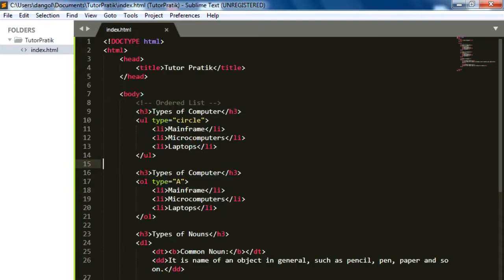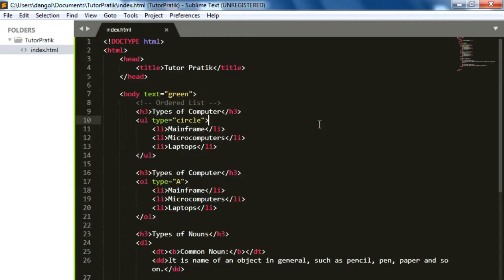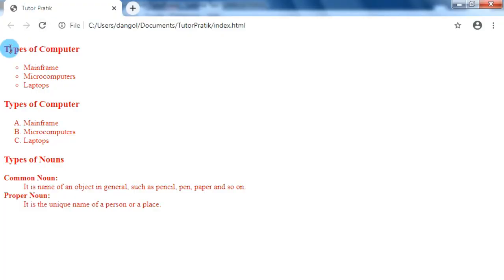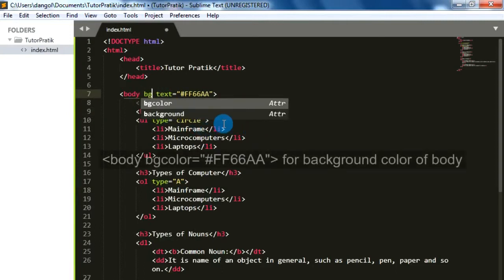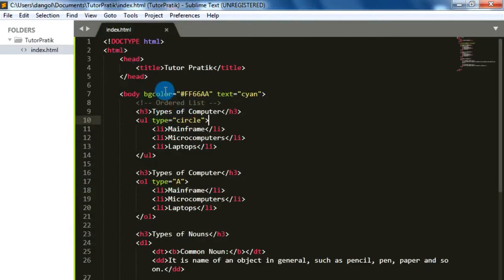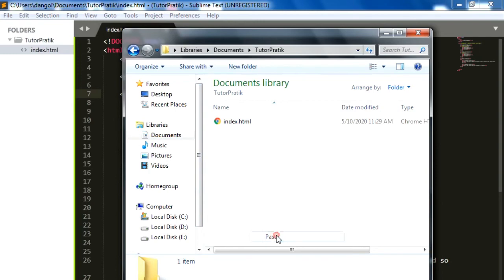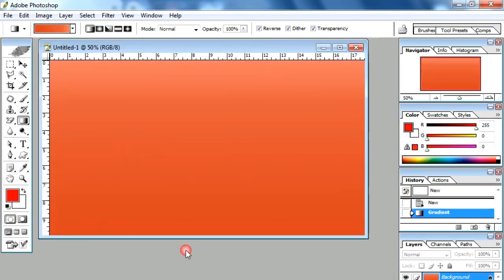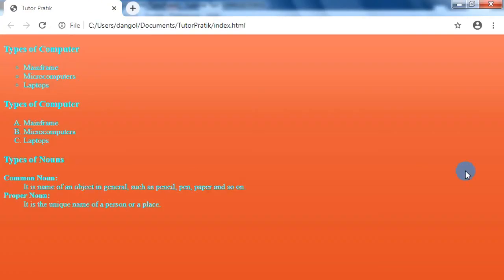How To Change Text color In HTML - Foreground & Background Color In HTML Session 4 | Tutor Pratik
In this session we learn how to change text color in HTML and background color and image in HTML, known as foreground and background color in html. We can change our background color in html very easily with using simple attributes in our html tags. We can have various background color in html by using just color name or can use hexadecimal values of color.

Background color in html can be applied on entire whole body of our web page or just can be use on respective elements of our html. We can just add simple attribute for that element for which we are going to change the background color in html.

Beside changing background color in html we can also make changes on colors for our text of html page as foreground color in html. To make change the color for foreground we have another simple attribute which we can change various colors to our html text as per our requirement.

Along with background color in html we can also put background image in html. For place background image in html we have another attribute in which we define the source address of image. If you want add gradient image background into web page, we for adding gradient image we can use Photoshop to create one pixel gradient image pattern and add it as background image in html to make auto replication to form gradient.

To learn how to change background color in html or add background image and also changing foreground color - text color in html, this is the very easy and simplest video tutorial that beginners can easily understand and implement to their project.

You May Also Interested On:
Web Designing
Concept Of Web Design - Web Design Full Course